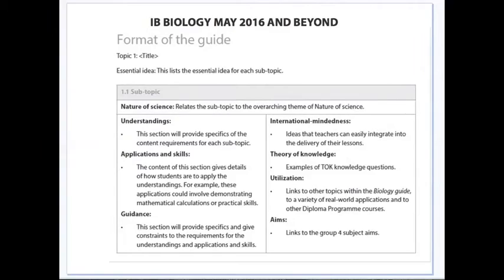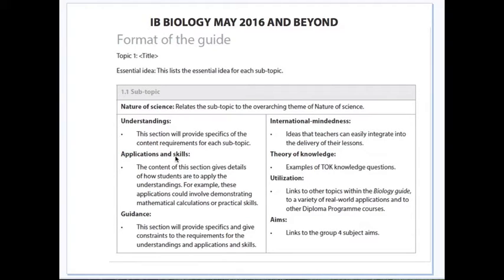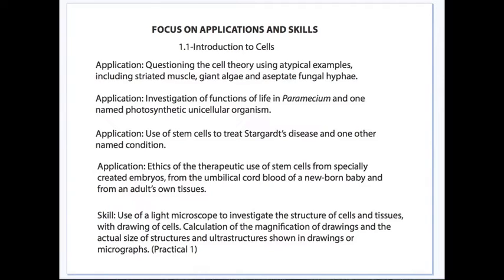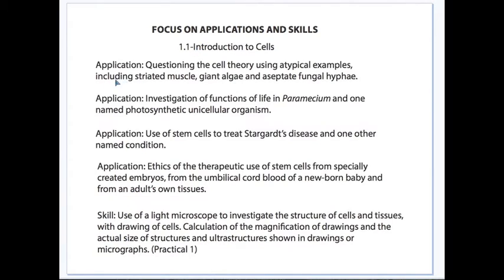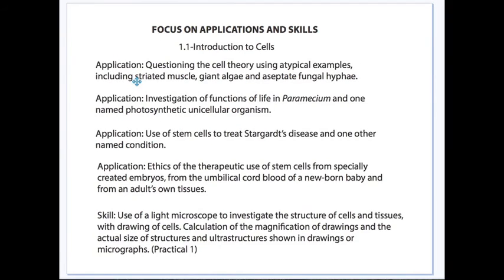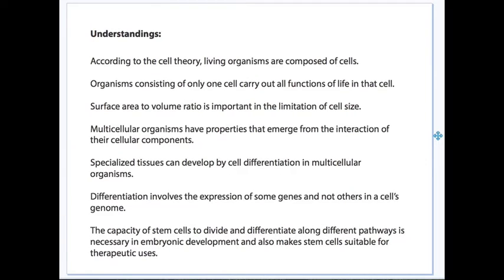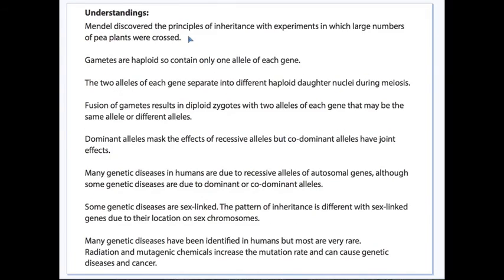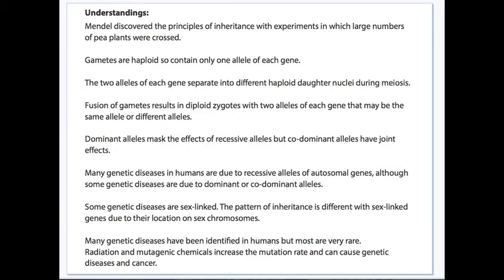IB Biology Exam Tips (May 2016 and Beyond)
Dubay outlines a systematic approach for the use of the IB Biology guide in the lead up to the examination.
Click on the embedded links and access the TED Ed Lessons associated with each one.